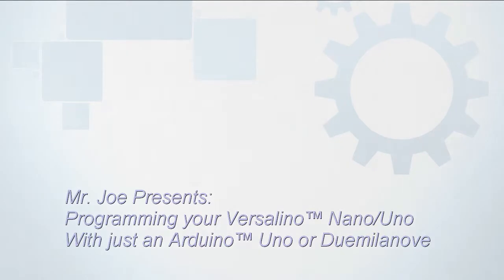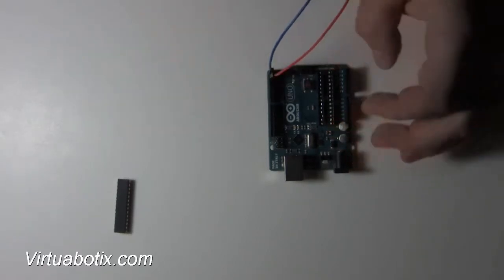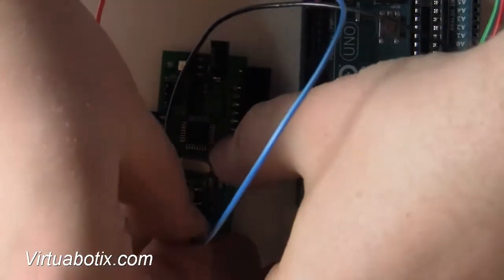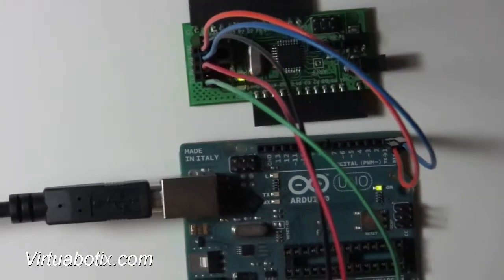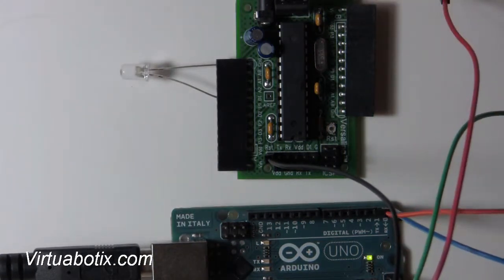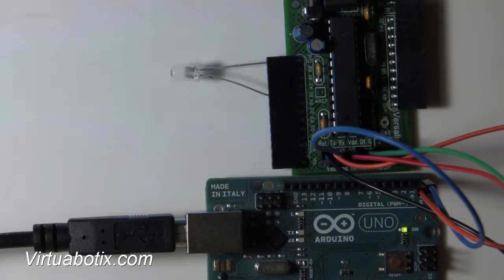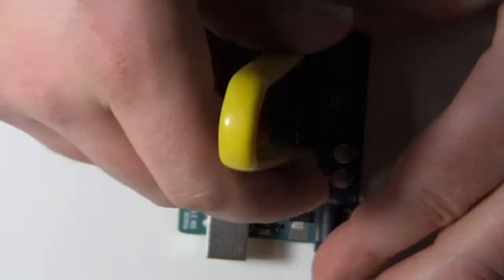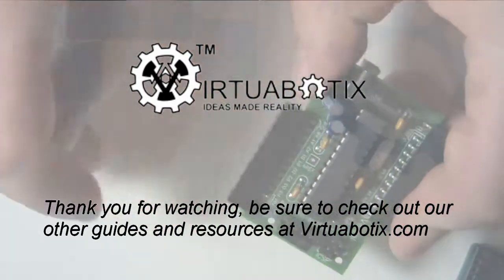Program the Versalino Nano or Uno with a regular Arduino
In this guide we over all the details of programming a Versalino Nano
or Uno using a standard Arduino Uno or Duemilanove as a programmer.
Checkout loads of other guides and resources at Virtuabotix.com